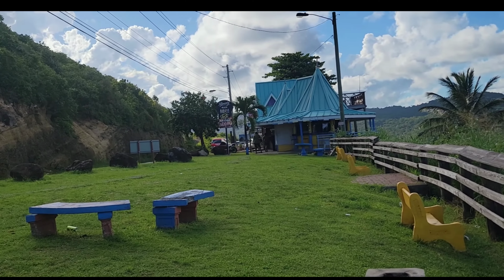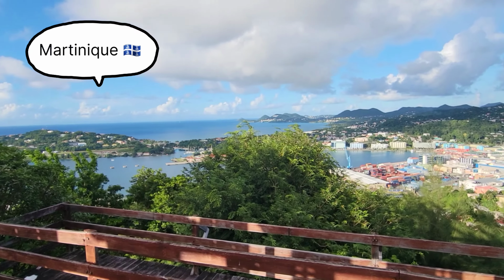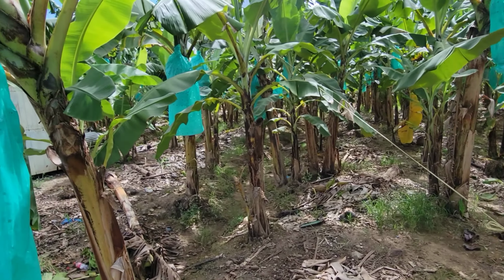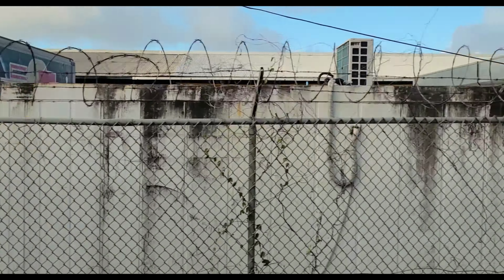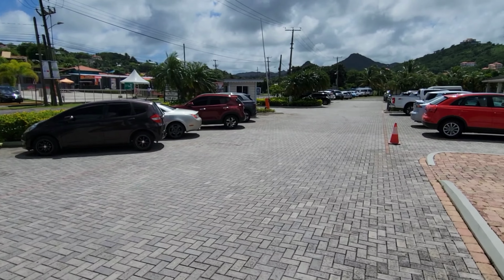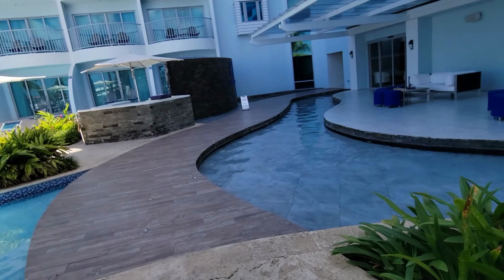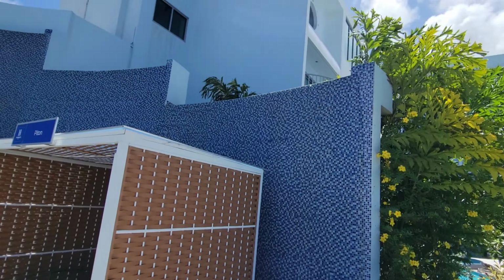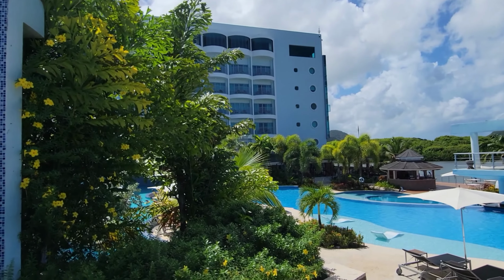Weekend trip to St lucia pt1. Sightseeing.... Harbor club St lucia wit drone view using dji mini2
driving thru St lucia 🇱🇨  quick weekend getaway stayed at the harbor club in Rodney bay area which is about 1hr from airport  did some sightseeing on the way